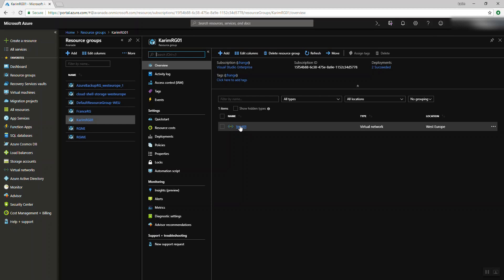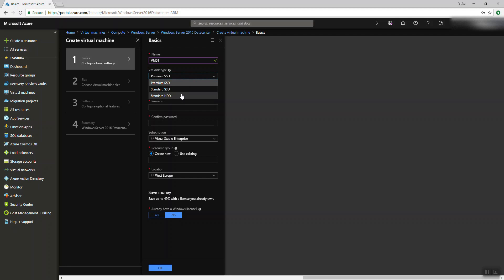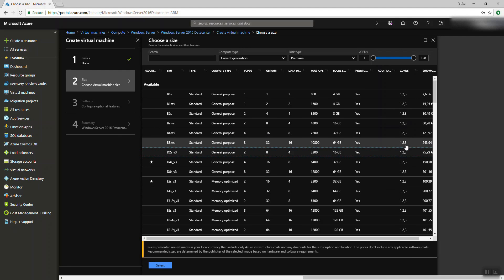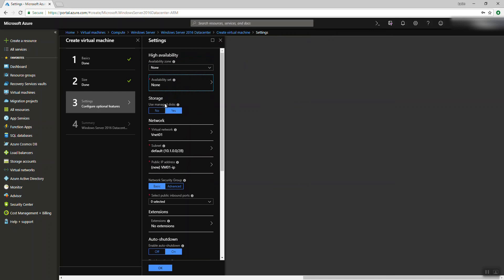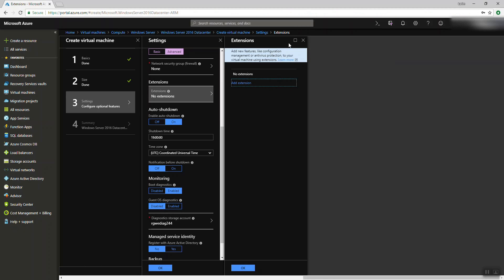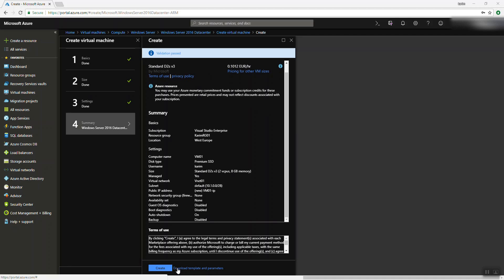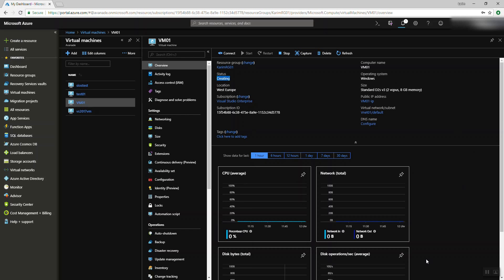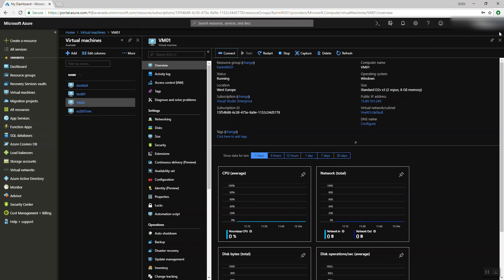Virtual machines ( Azure Architecture Episode 3 )